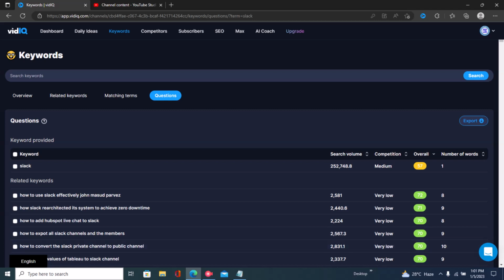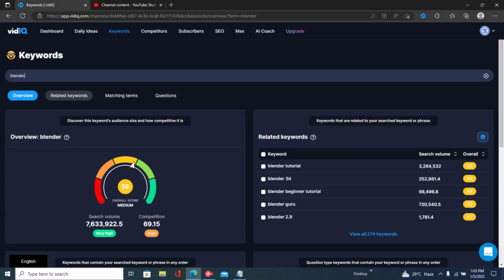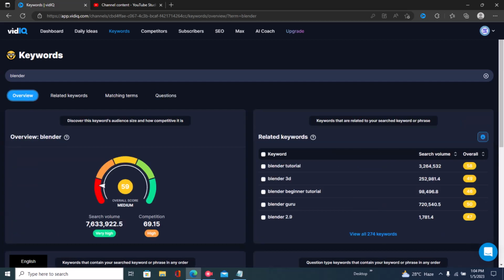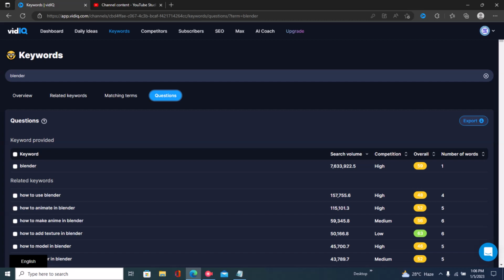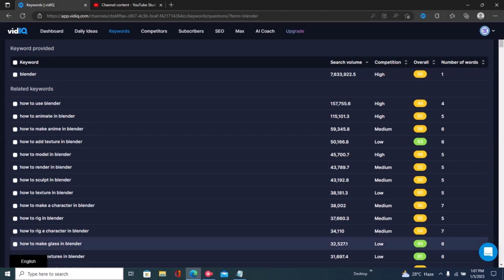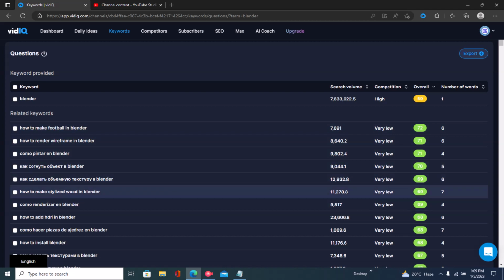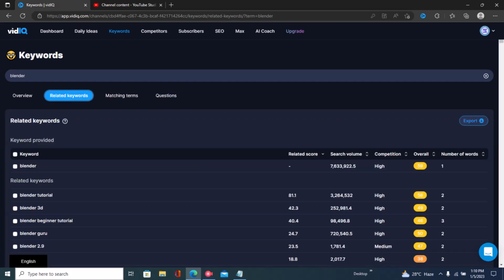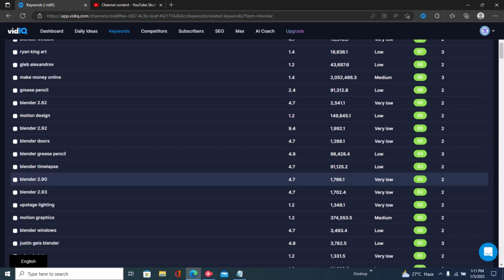How to use VIDIQ Keyword Research Tool 2025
How to use VIDIQ Research Tool 2025. In this video on How to use VIDIQ Research Tool, we'll show you how to use the VIDIQ Research Tool 2025 to do YouTube keyword research. If you're looking to optimize your videos for search and grow yourchannel, then you need to be using keyword research. With the VIDIQ Research Tool 2025, you can easily find high-quality keywords that are relevant to your video topic. In this video, we're going to show you how to use the tool to find keywords that are relevant to your video. So watch this video and learn how to use the VIDIQ Research Tool 2025 to help you grow your channel!
In this video, I'm demonstrating how to use the VIDIQ Research Tool 2025. This tool is designed to help you do keyword research for your YouTube videos.By using this tool, you can find keywords that are relevant to your video topic, and find related videos that you can share with your viewers. This is a great tool to use if you want to improve your YouTube channel SEO and visibility.